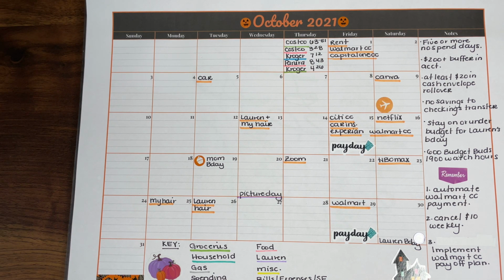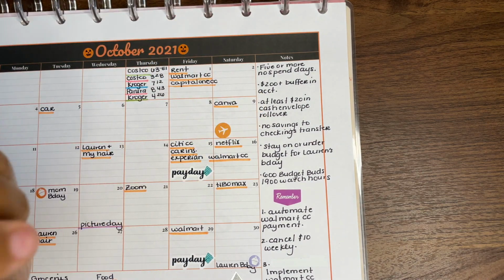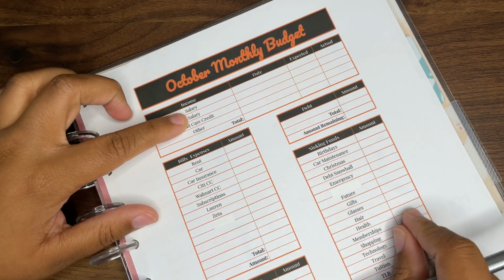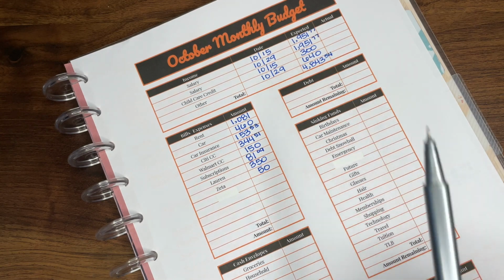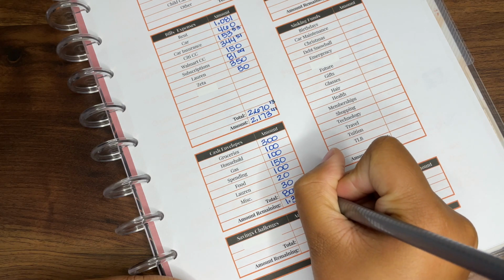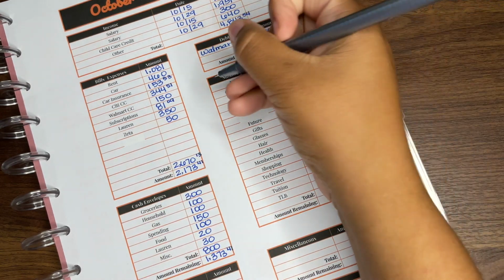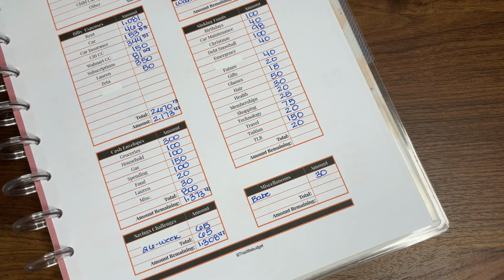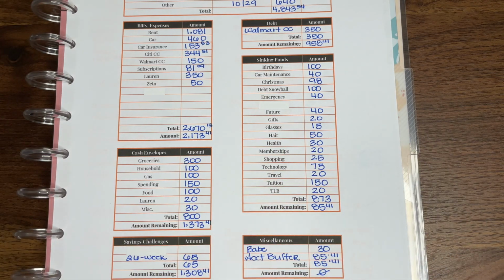OCTOBER MONTHLY BUDGET | $4,800 | BUDGET WITH ME| ZERO-BASED BUDGET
How to Setup a Monthly Budget | Budget With Me | October Monthly Budget | $4,800

Hey Budget Buds!

Welcome to This Little Budget, where we save for the BIG things in life on a little budget.

Showing you how I set up my monthly budget for the month of October. This month I am budgeting $4,843.54.

Key things to know when setting up your budget:
(1) what you got coming in and
(2) and what you got going out
The goal is to always have more coming in than what's going out.

Send ya girl an email, DM or a postcard!!!